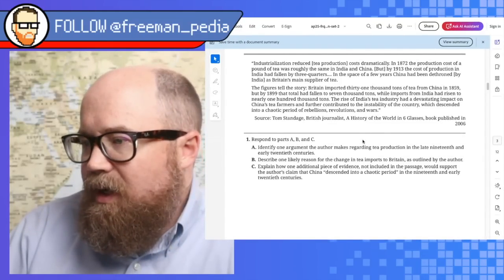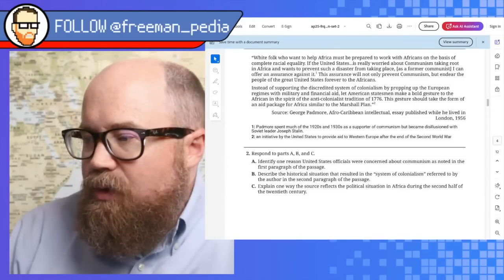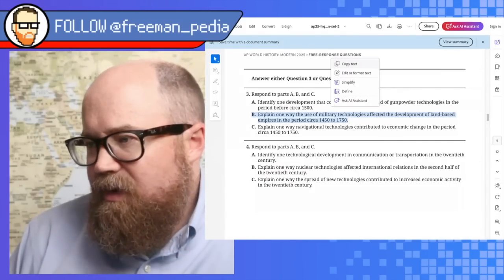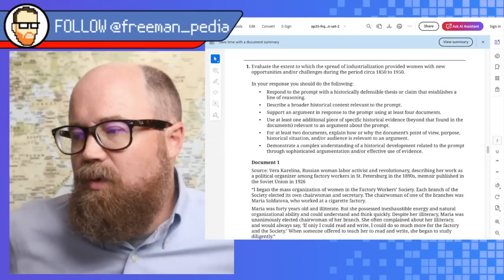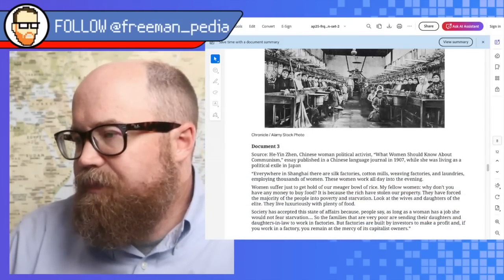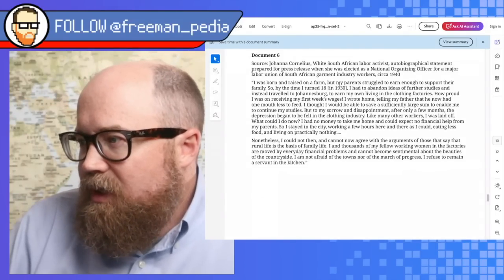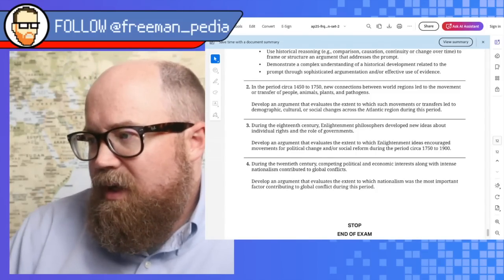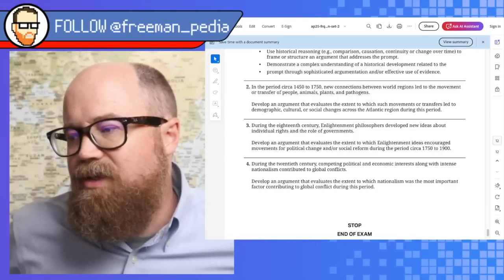2025 AP WORLD HISTORY EXAM WALKTHROUGH SET 2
I walk you back through the FRQs from SET TWO of the 2025 AP World History Modern exam from last week...